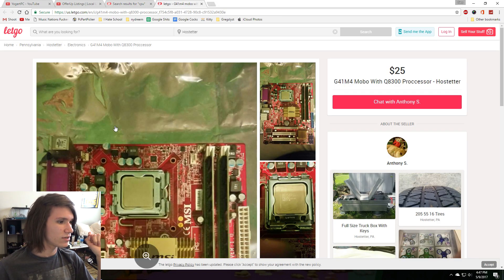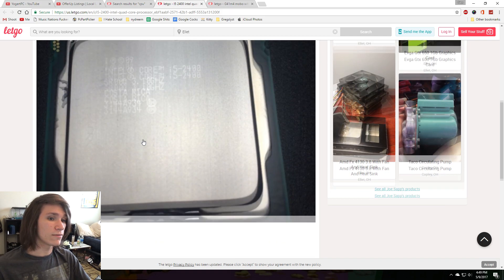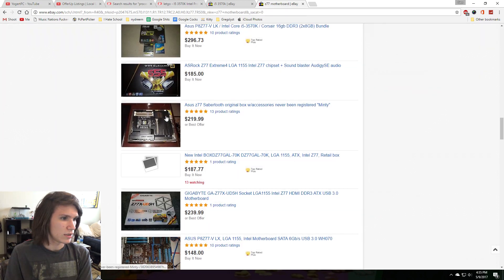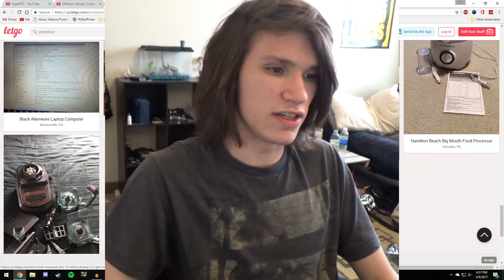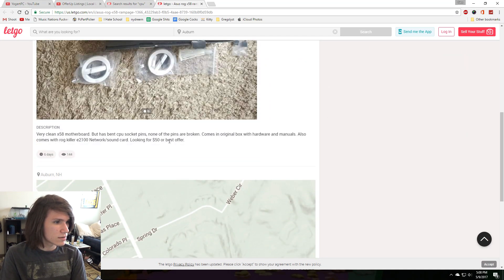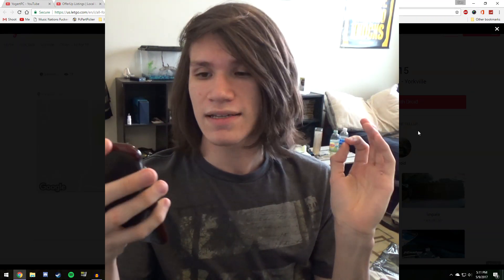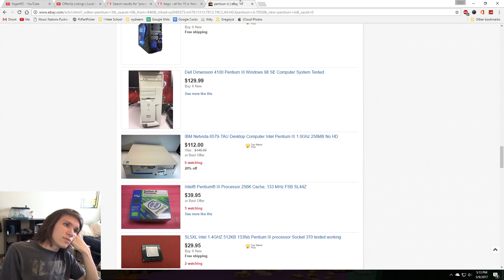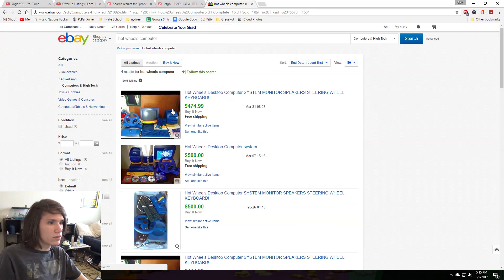CPUs & Stuff | Local Listings #8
Back at it again with the Local Listings!
This time we're looking at LetGo. It's more popular than OfferUp, and a great place for me to take zip codes that you provide for me and evaluate and assess listings on computer parts for sale.
Today I mainly looked at processors and came across an ancient gem in the end...